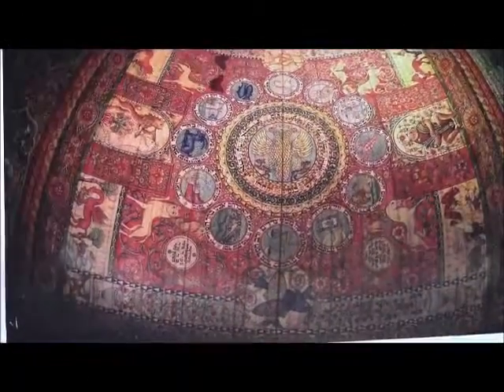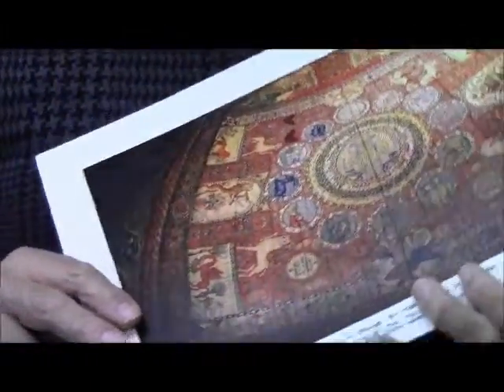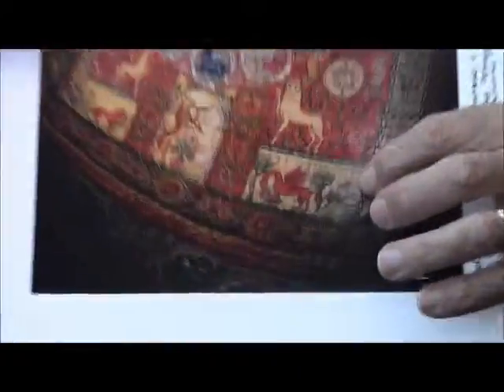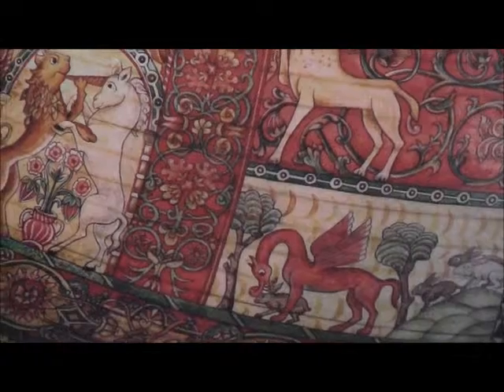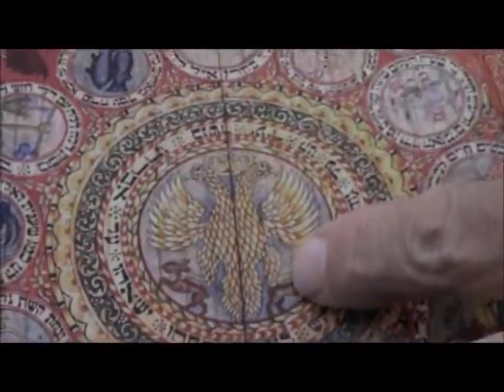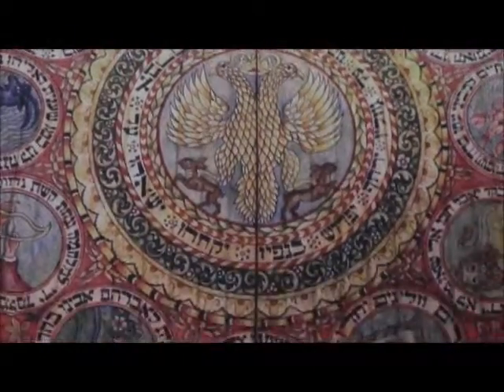Dragons and Rabbits